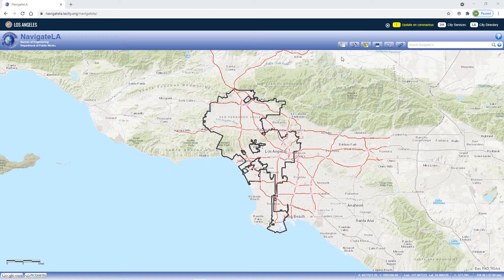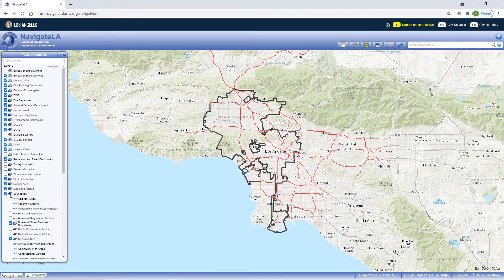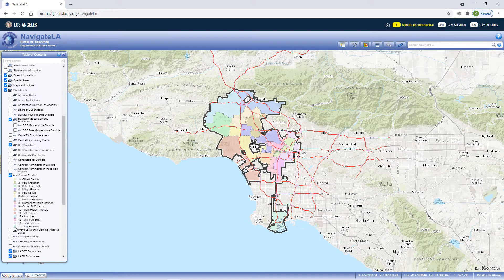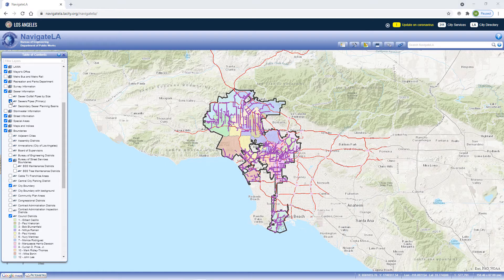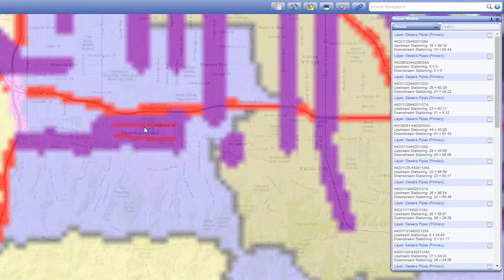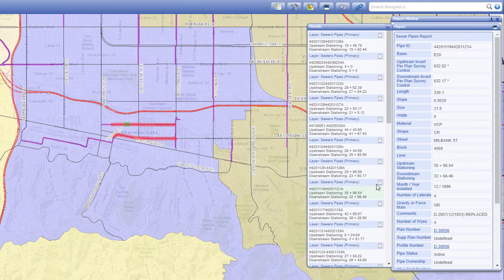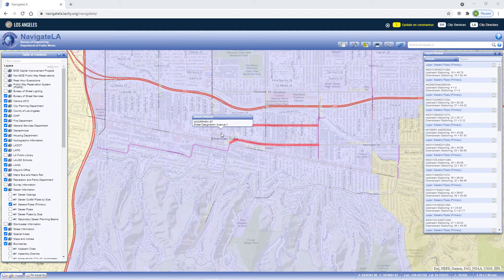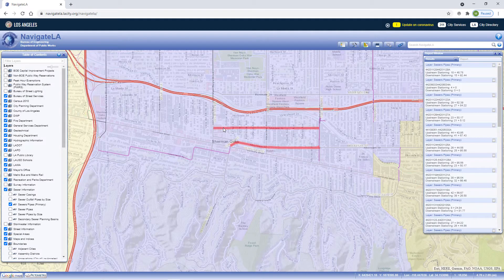Table of Contents - Layers | NavigateLA Tutorial | Bureau of Engineering | City of L.A.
Video Tutorial for NavigateLA, the primary web mapping application for the Bureau of Enginnering the City of Los Angeles. This video shows you how to use the Table of Contents panel to interact with map layers.

00:00 Intro
00:11 Opening the Table of Contents Panel
00:40 Layer Types
01:05 Turn Layers On/Off
01:16 View Legend
01:27 Fix Grayed-Out (Disabled) Layers
01:53 Select Map Features - View Feature Data
02:26 Select Map Features - View Report Data
03:19 Change Layer Transparency
03:37 Refine Feature Selection
04:30 Outro - Contact Us